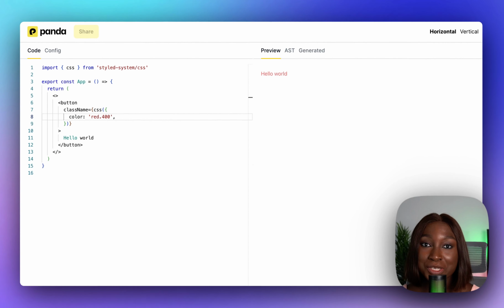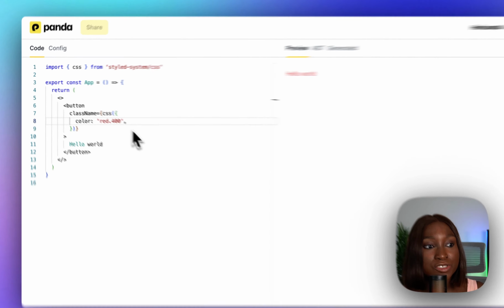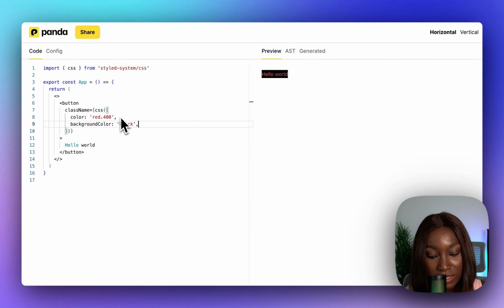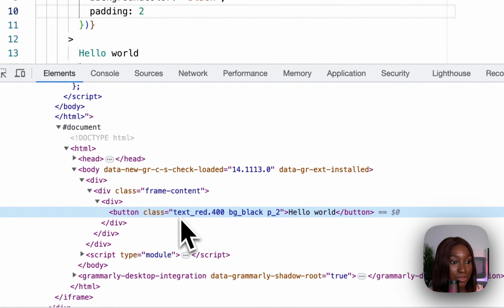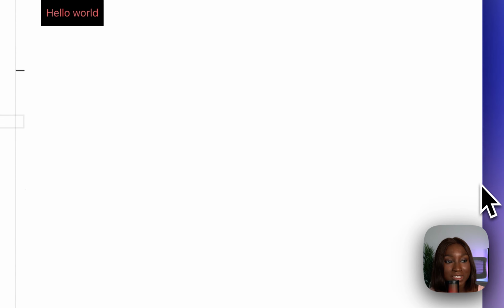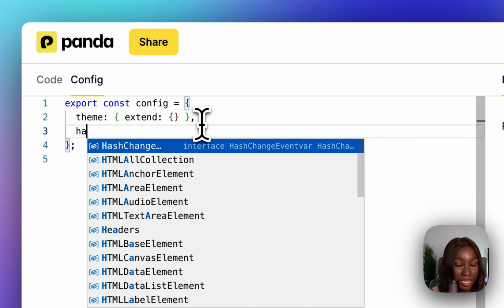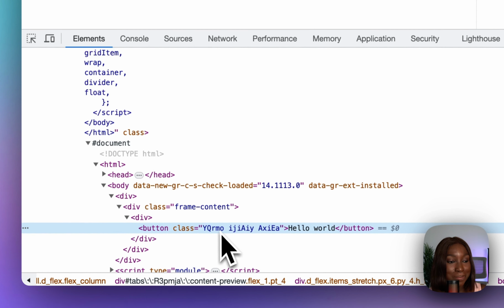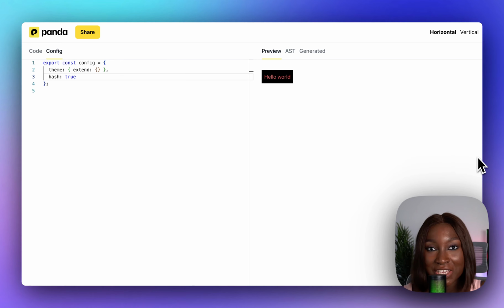Mastering Atomic Class Hashing In Panda CSS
In this video, I show you how to implement atomic class hashing in Panda to minimize CSS file sizes while maintaining all the benefits of atomic classes.

In some cases, it might be useful to shorten the class names by hashing them. This will generate shorter class names but will make it harder to debug.